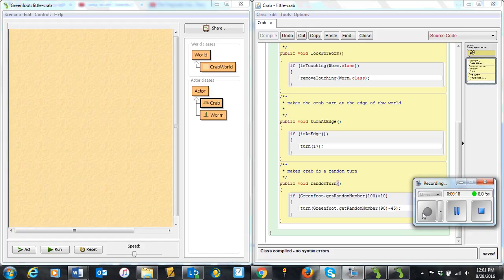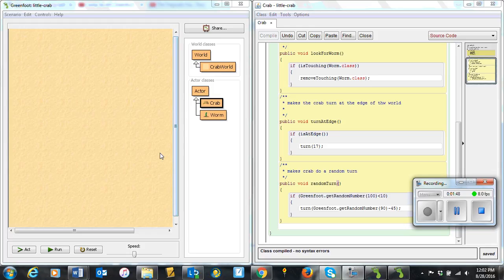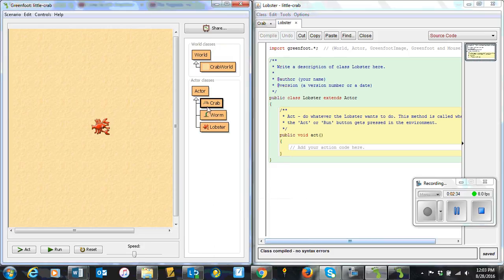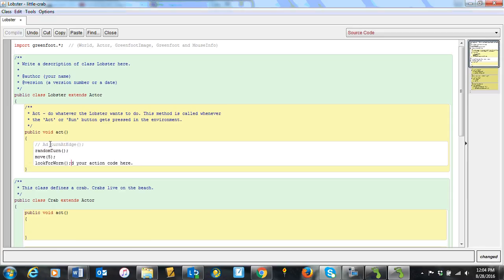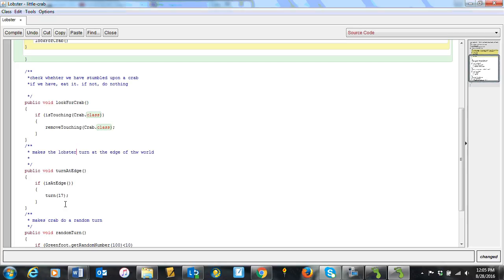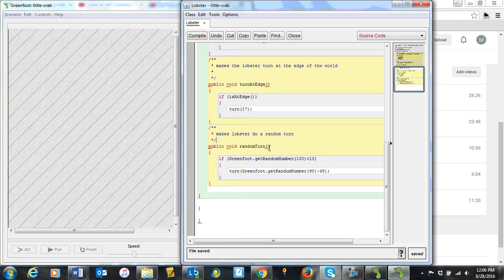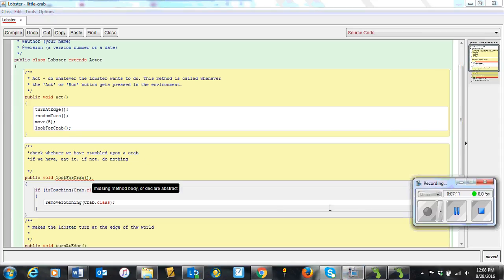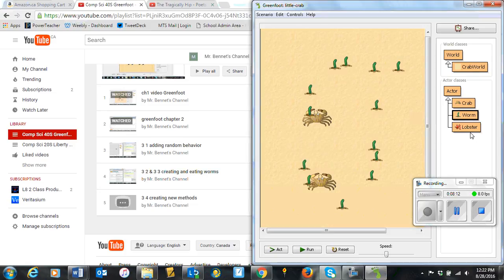3 5 adding lobster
drcss comp sci 40s greenfoot 3.5 adding a lobster